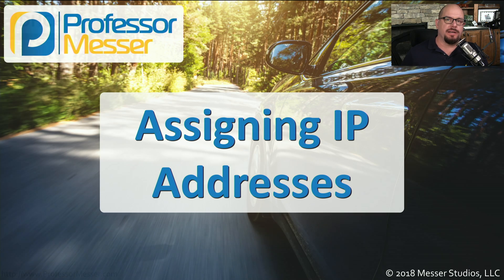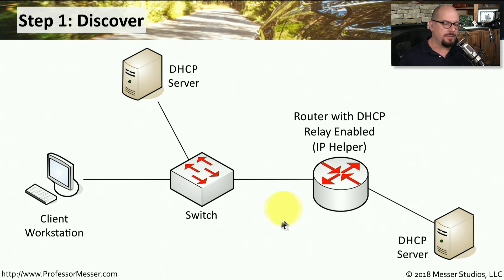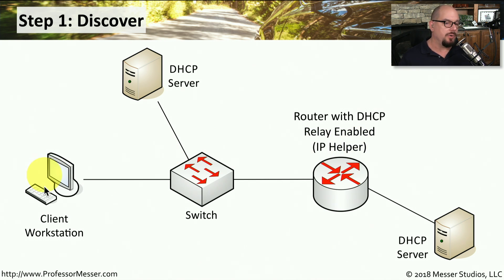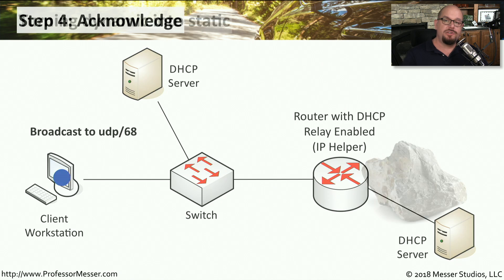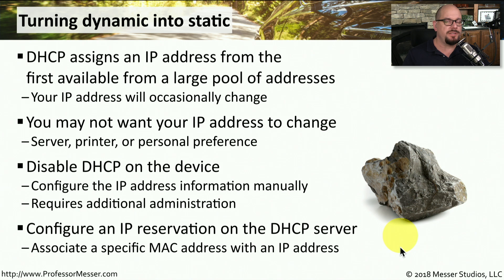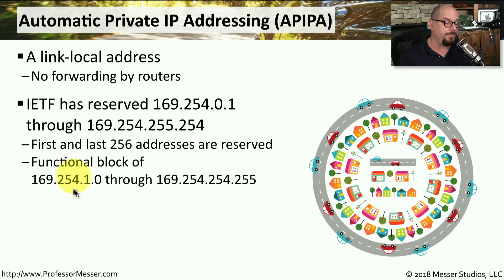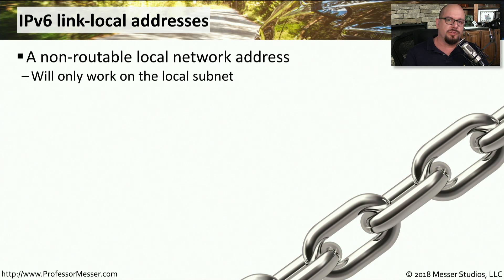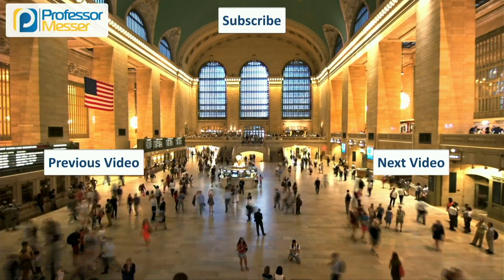Assigning IP Addresses - CompTIA A+ 220-1001 - 2.6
Most of our IP address configurations occur automatically. In this video,  you’ll learn about the Dynamic Host Configuration Protocol (DHCP), assigning static IP addresses, creating DHCP reservations, Automatic Private IP Addressing (APIPA), and IPv6 link-local addresses.